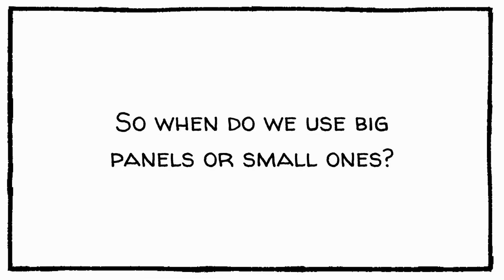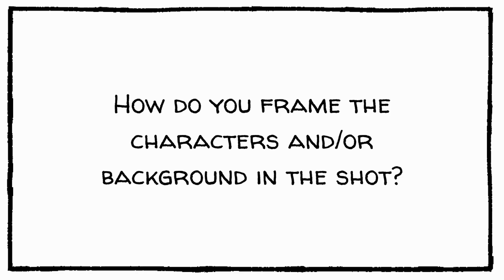Comic Paneling: Everything you need to know to get started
Here's the video script with necessary images so you can review this information in a different format